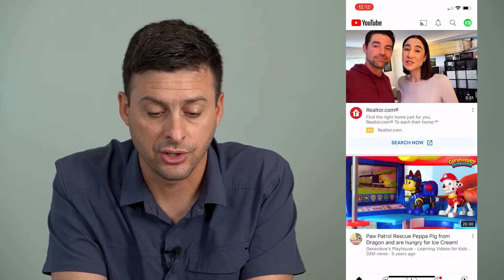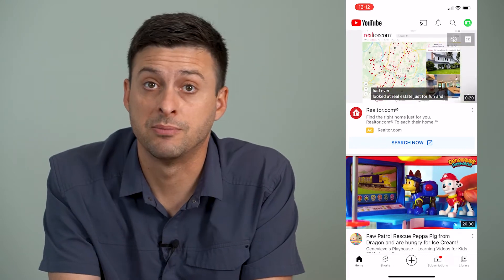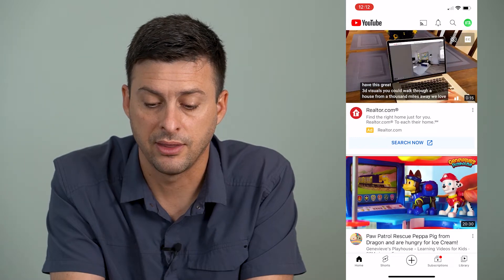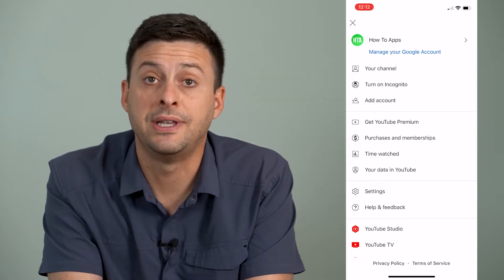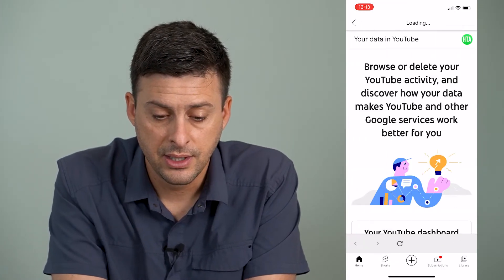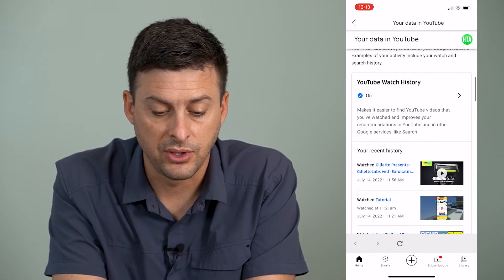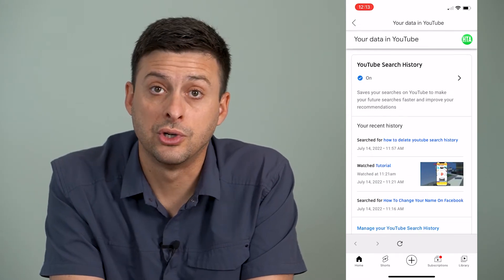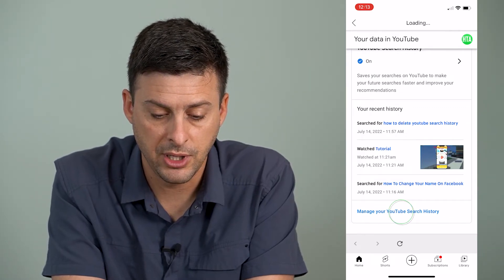How To See YouTube Search History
Let's view your YouTube search history so you can go back and search for videos you previously saw or delete the search history.